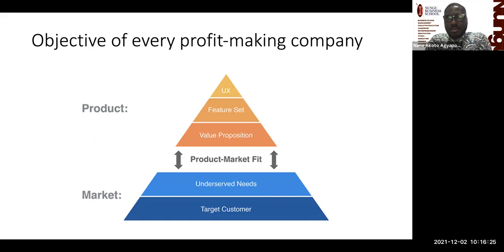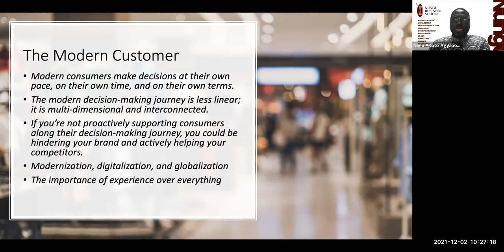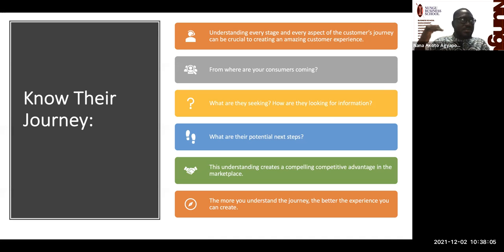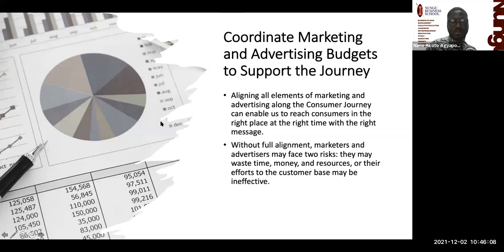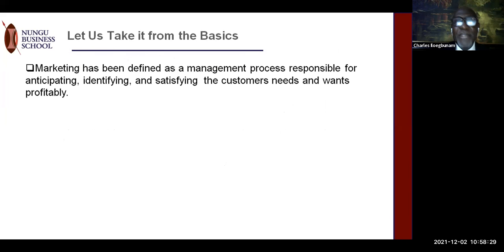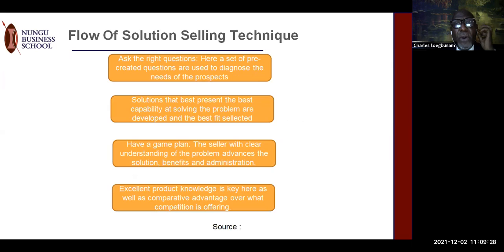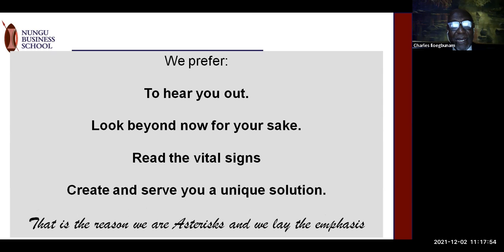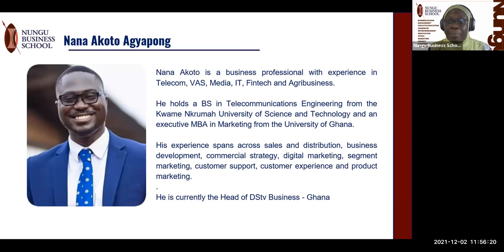West Africa Sales and Marketing Conference Day 2 (December 2, 2021)